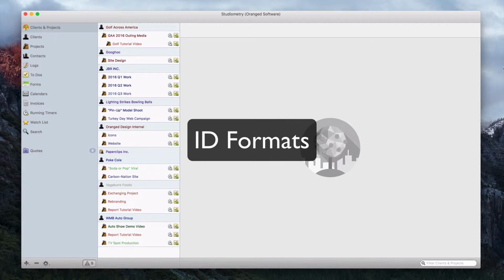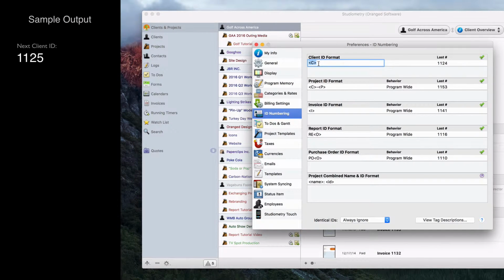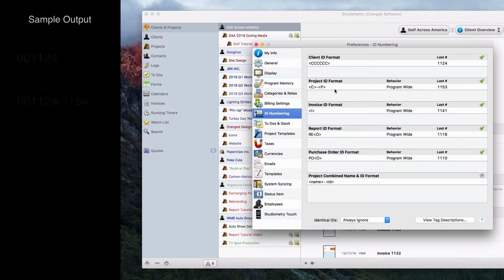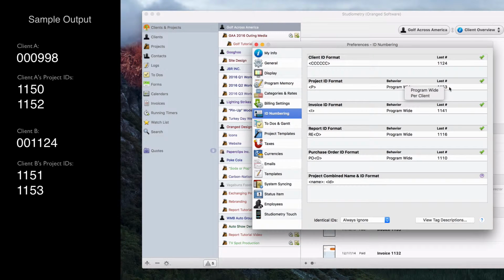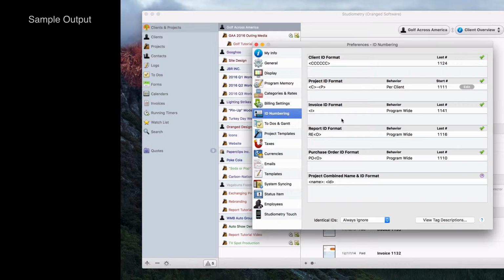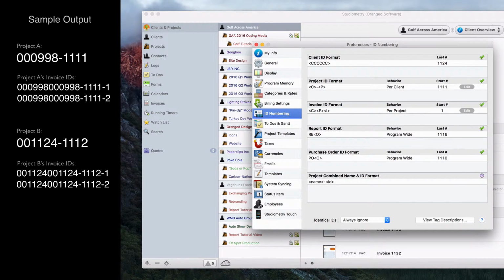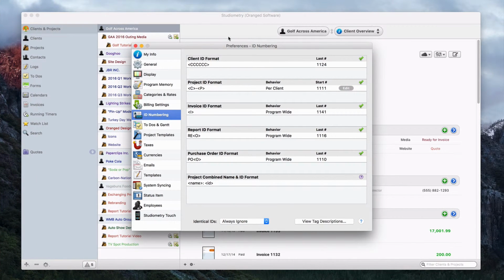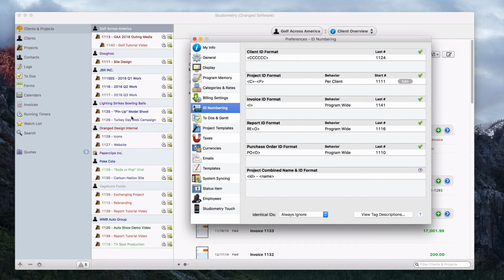Studiometry - ID Formats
How to use Studiometry’s powerful ID creation settings for your Clients, Projects, Invoices, Reports, and Purchase Orders. For optimal viewing, please watch in full-screen mode and select 720p or higher HD quality.